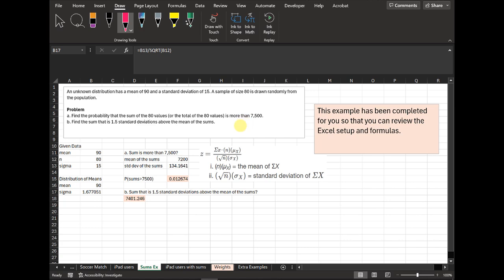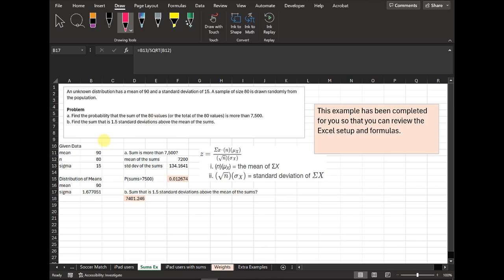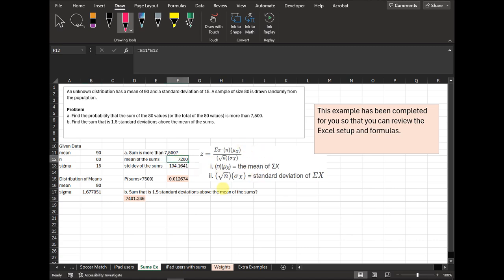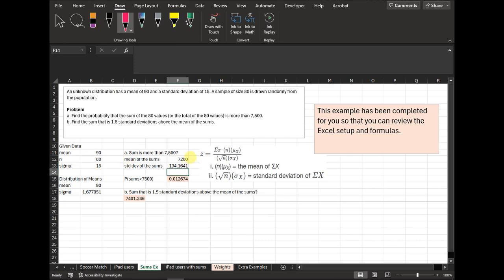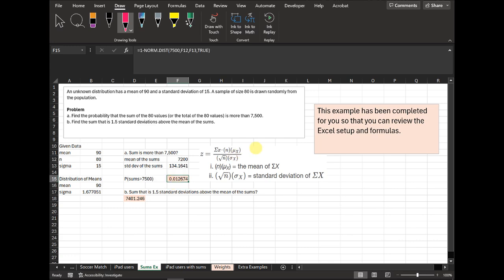OpenStax Statistics Chapter 7 Excel 4 - Using the Central Limit Theorem for Sums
Working a central limit theorem problem for sums, she converts a population's mean and standard deviation into the mean and standard deviation of the sampling distribution of sums for a sample of 80. She then finds the probability that the sum of those 80 values exceeds 7500 and calculates the sum that sits 1.5 standard deviations above the mean.

Watch all the Chapter 7 Excel Walkthroughs and get the Powerpoint Slides, CLT Excel Demonstration Experiment Workbook and the Excel Workbook — everything FREE at Divide and Conquer Math

Quick References
0:00 Setting up a central limit theorem for sums problem
1:04 Converting to the mean and standard deviation of sums
2:06 Finding the probability a sum exceeds 7500
2:36 Finding a sum 1.5 standard deviations above the mean